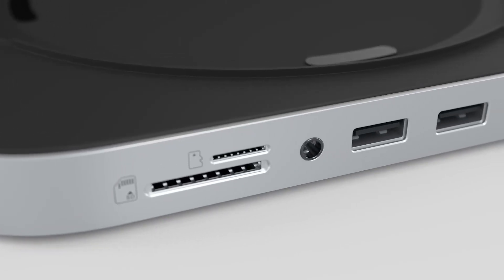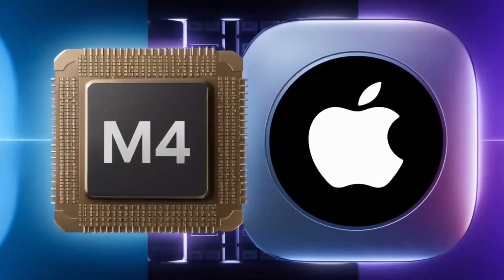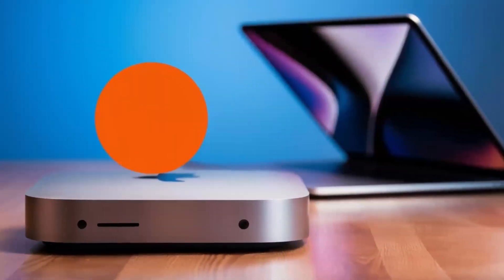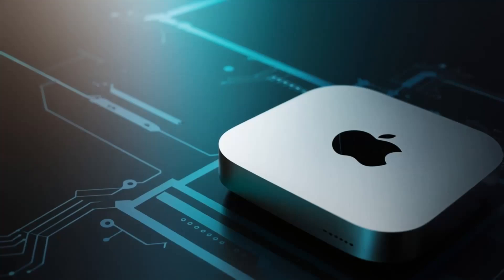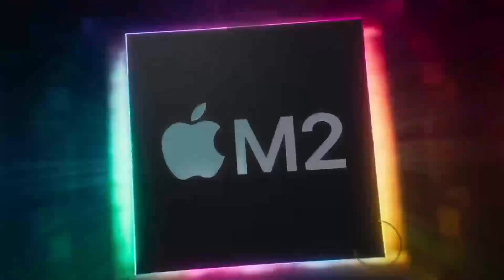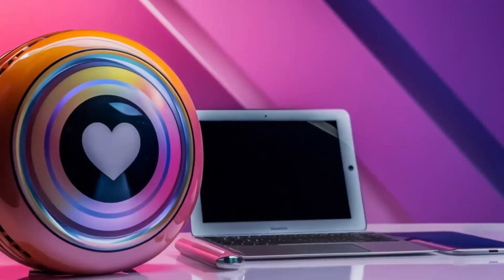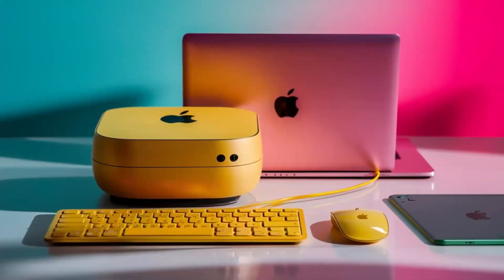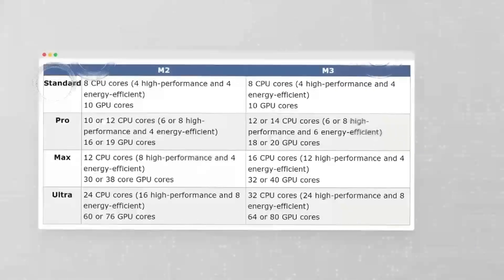Transform Your Workflow with These Mac Mini M4 Hubs!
Discover the best Mac Mini M4 hubs to elevate your workflow efficiency in this video. We'll explore top-rated options, discussing their features, compatibility, and benefits to help you make an informed decision. Whether you're a creative professional, gamer, or entrepreneur, a reliable multiport hub is essential for connecting multiple devices and peripherals. Learn how to choose the perfect hub for your specific needs, from USB-C and Thunderbolt 3 to HDMI and Ethernet ports. Upgrade your setup with the best multiport hubs on the market, and take your productivity to the next level. Find out which multiport hubs made our list and why they're a must-have for anyone looking to streamline their workflow.